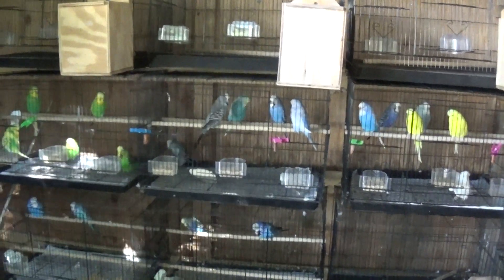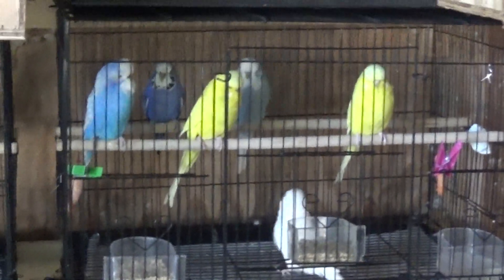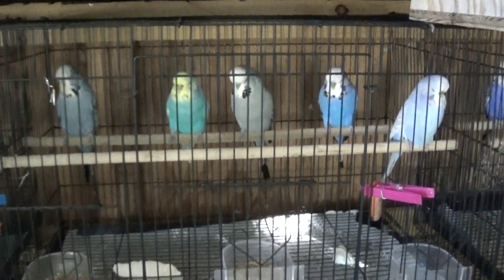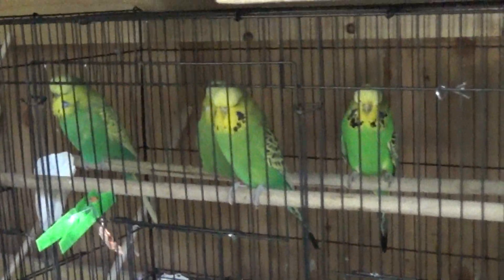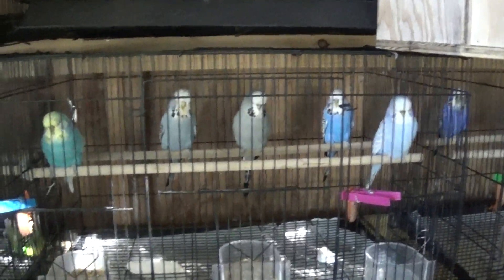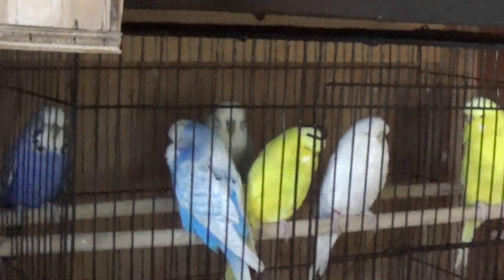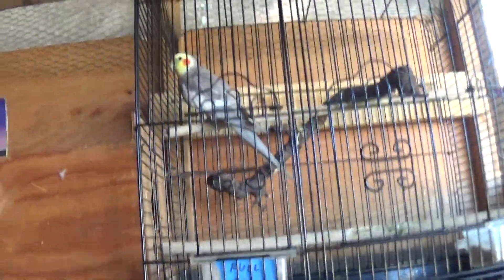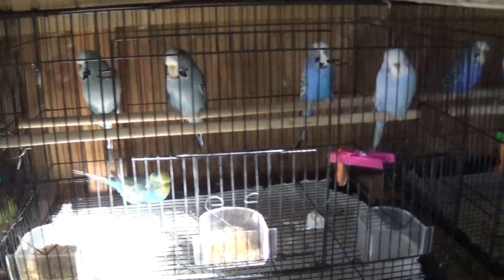#5 Summer 2019- show prep, narrowing down the show team